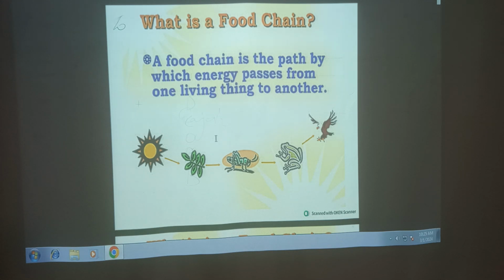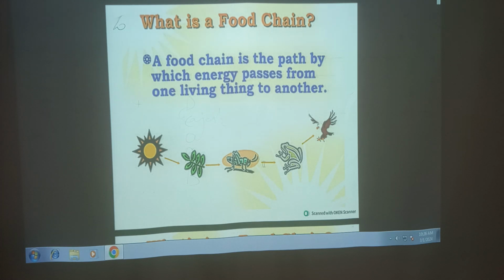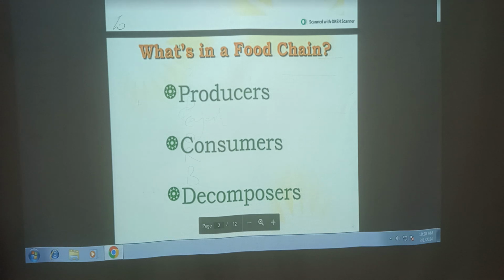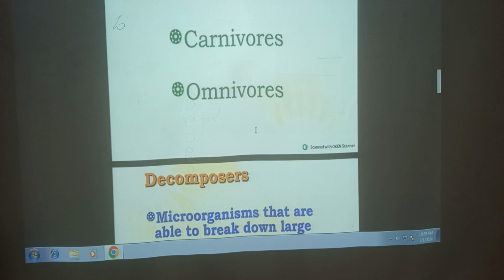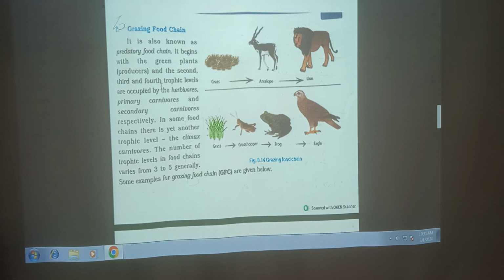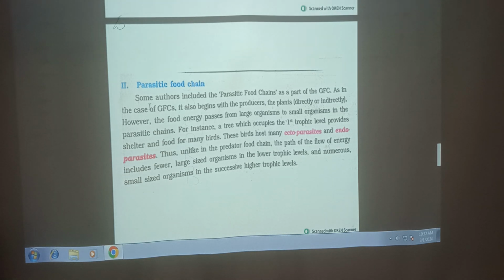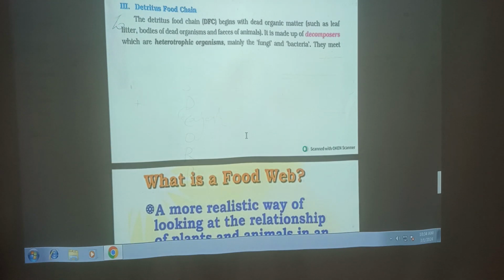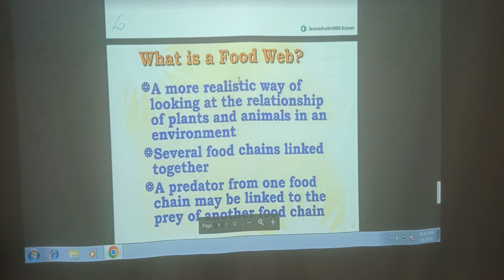FOOD CHAIN AND FOOD WEB- ZOOLOGY.